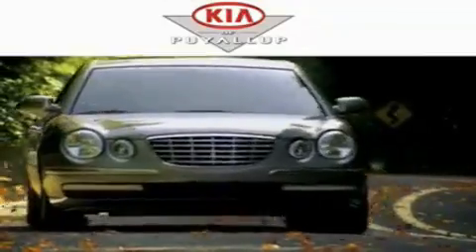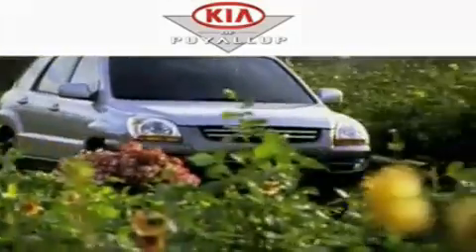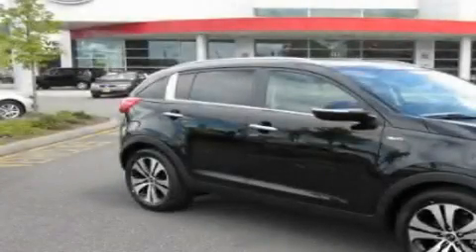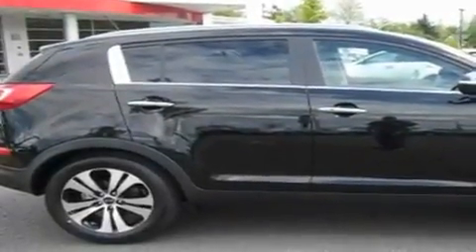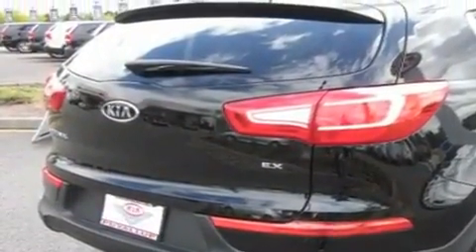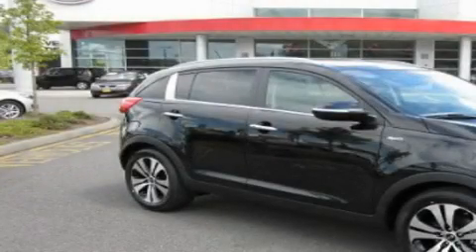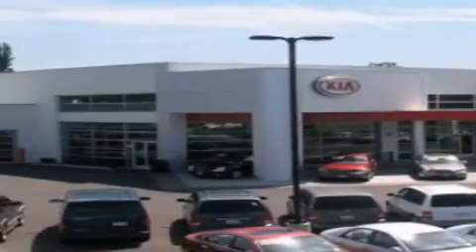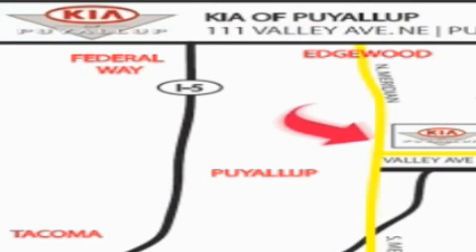2011 Kia Sportage Bremerton WA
Year : 2011

 Make : Kia

 Model : Sportage

 Engine : 2.4L 4CYL

 Trans . : Automatic

 Exterior : Black Cherry

 Miles : 25

 Interior : Black

 111 Valley Ave NE

 2011 Kia Sportage Puyallup WA